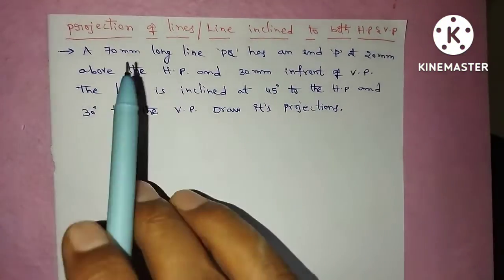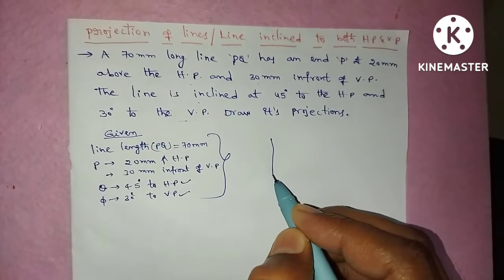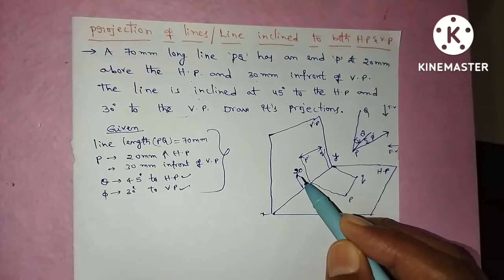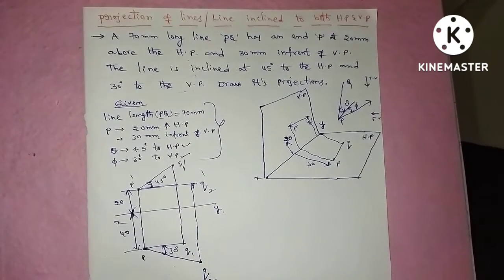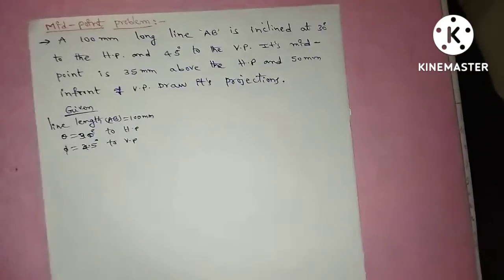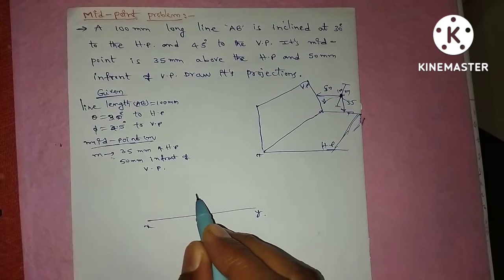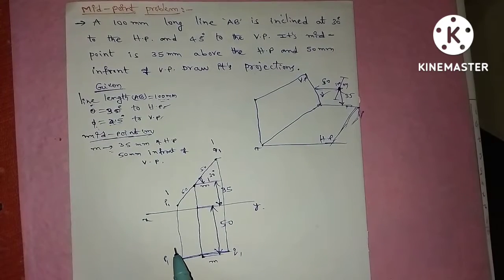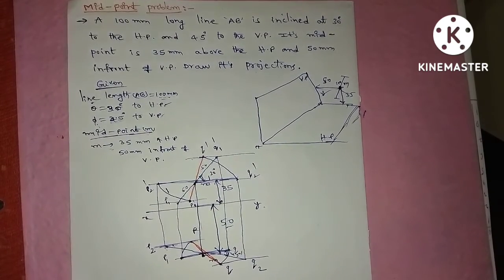Projection of straight lines/mid point problem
How to draw mid point problem in easy way/inclined to both the planes